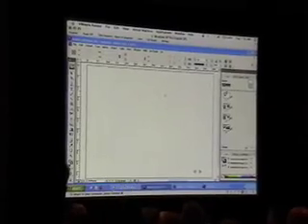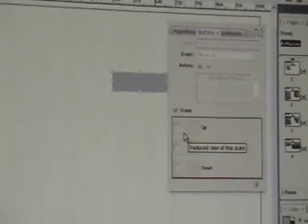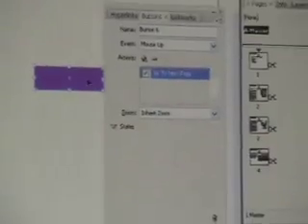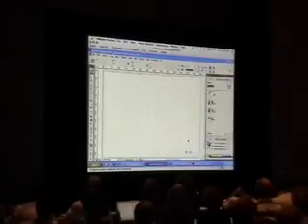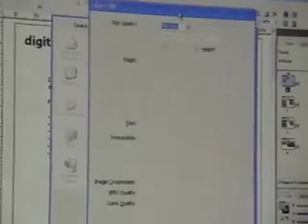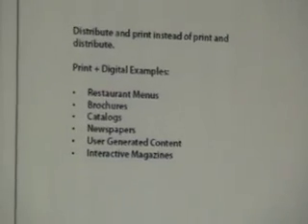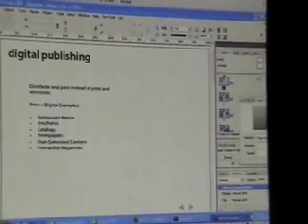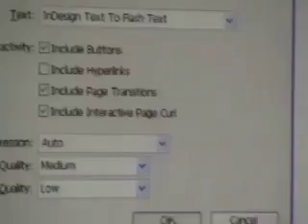InDesign Conference Miami, Keynote Part 1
Michael Ninness of Adobe shows Flash (SWF) export from InDesign